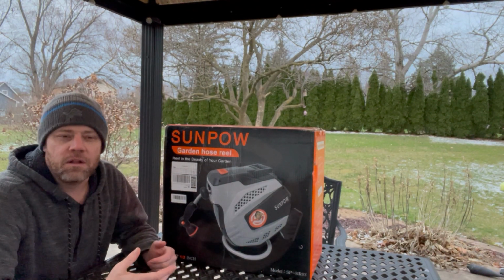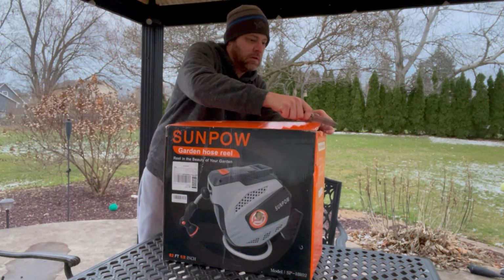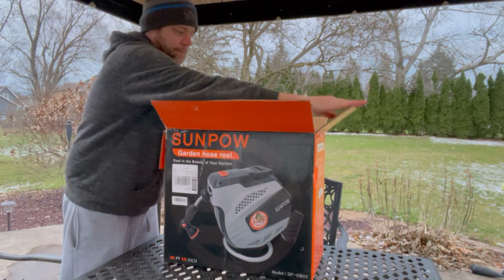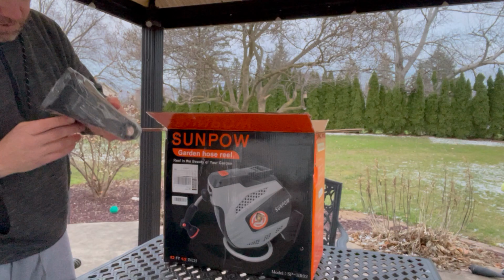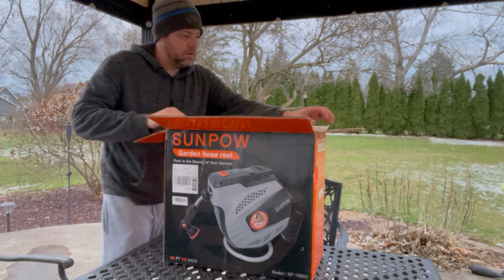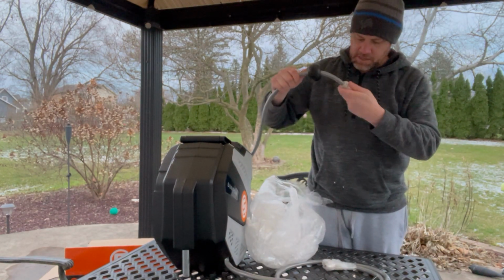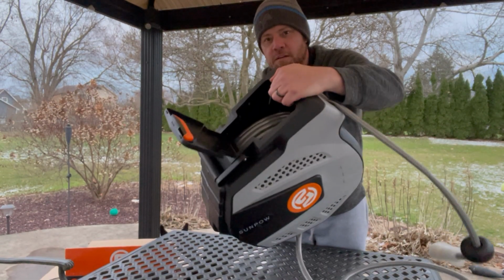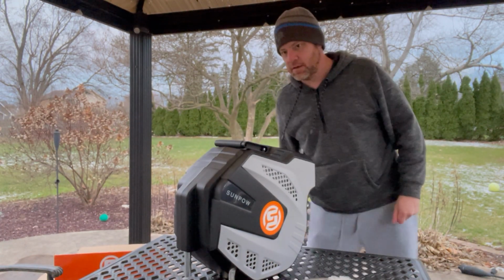Top Rated Sunpow Retractable Garden Hose Reel | Simple Unboxing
Received this Sunpow Retractable Garden Hose Reel from Amazon. This garden hose reel is listed as a top rated Amazon's Choice Item.

First Impressions:
Nice packaging, easy to open, assembly looks simple with only a few items and a user friendly instruction manual.